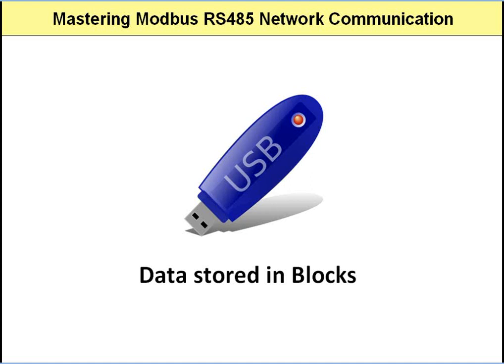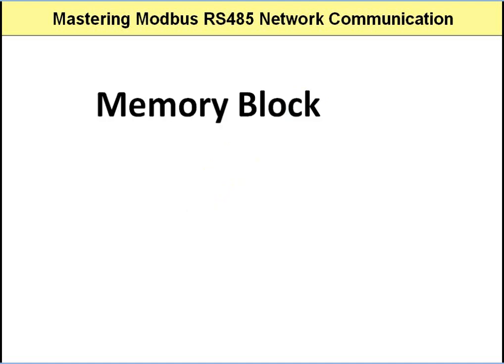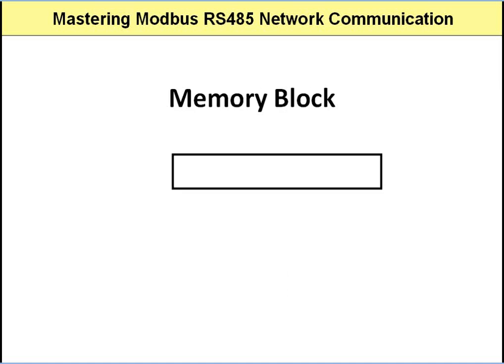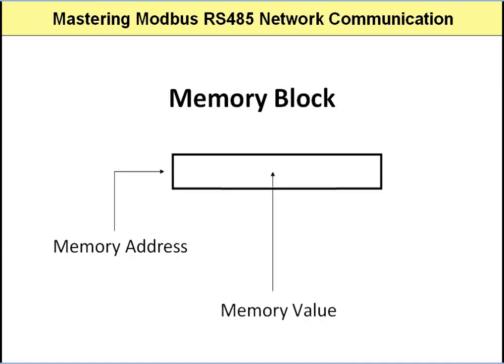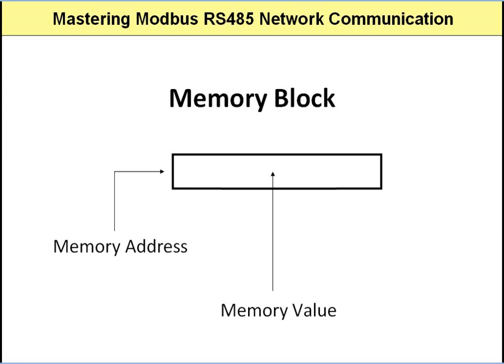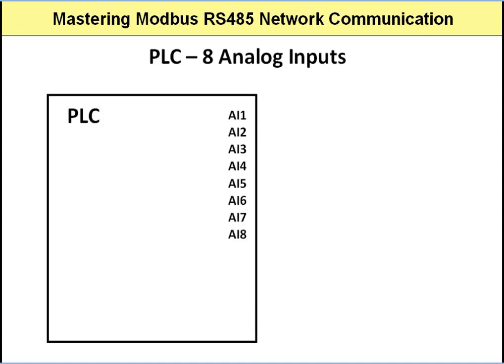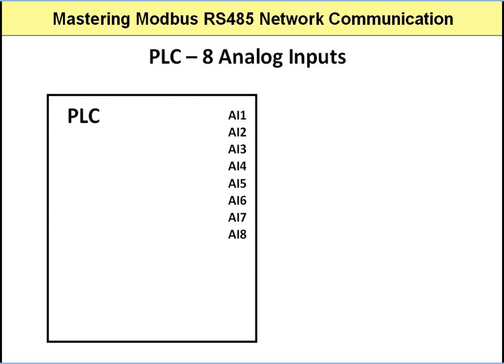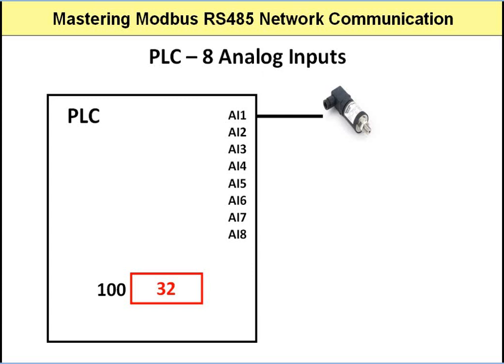Modbus: Memory Address vs. Value